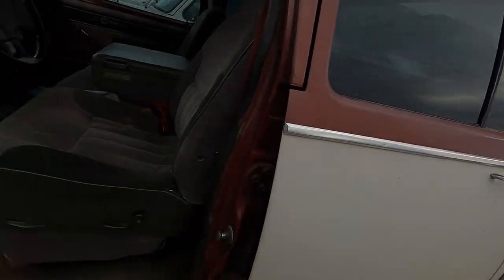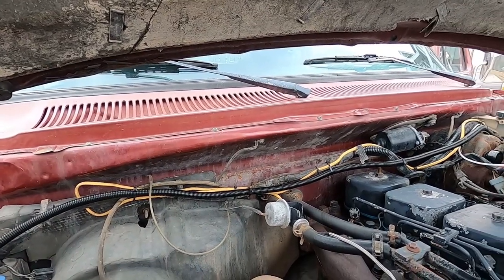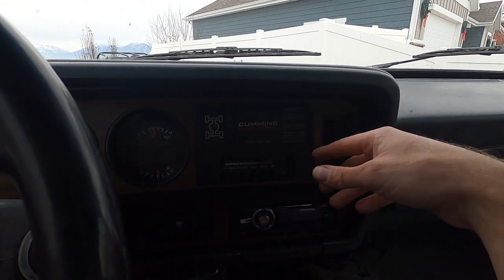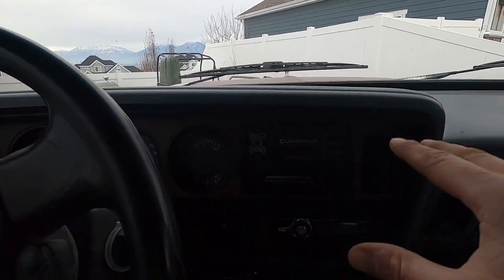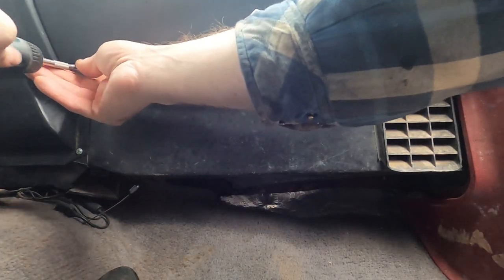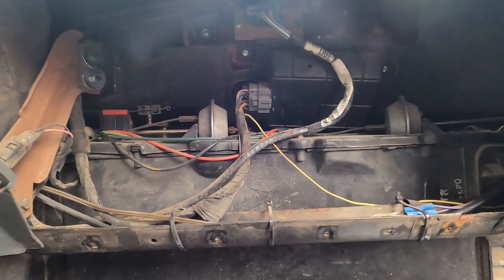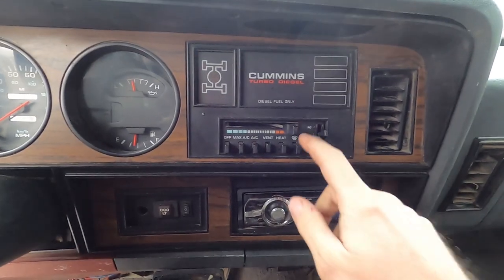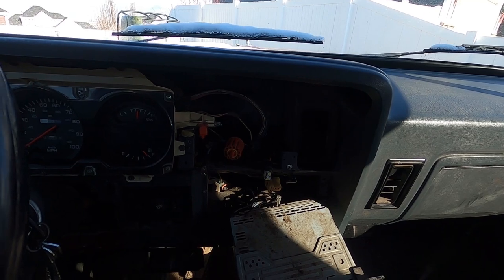1st Gen Cummins Heater Controls | Turning up the Heat 🔥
Prospector Bob has not had proper heat controls since I bought him. I this video I troubleshoot many of the possible problems and finally arrive at the solution. This video also explains how the heater controls work and where you should feel the air.